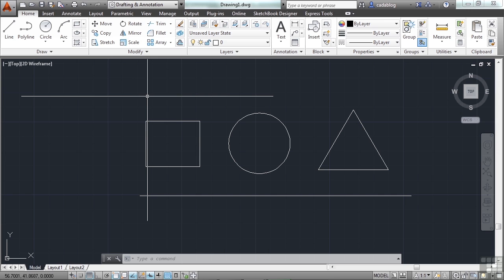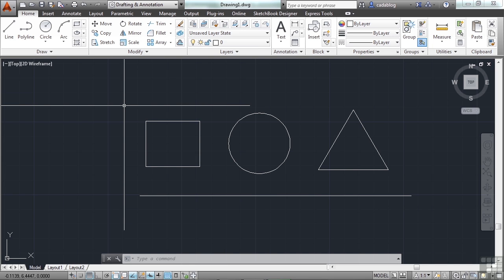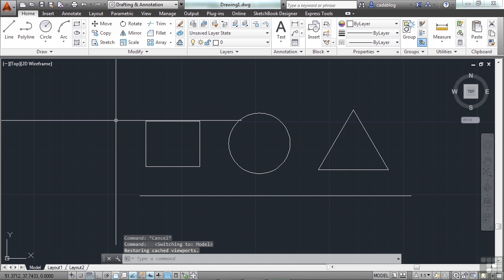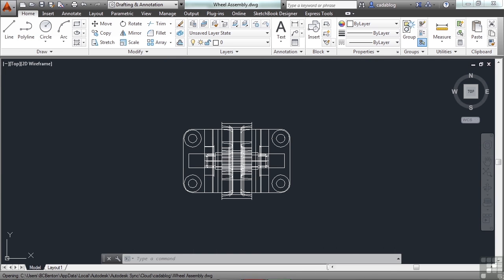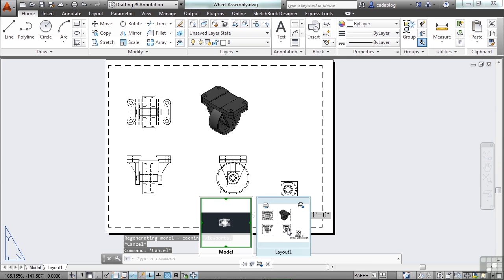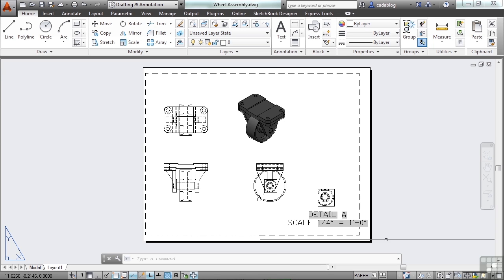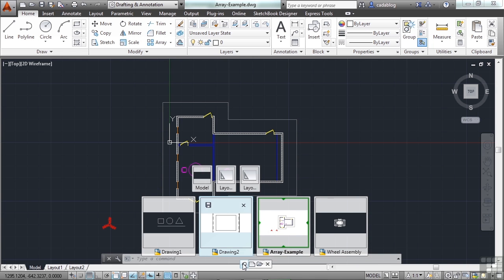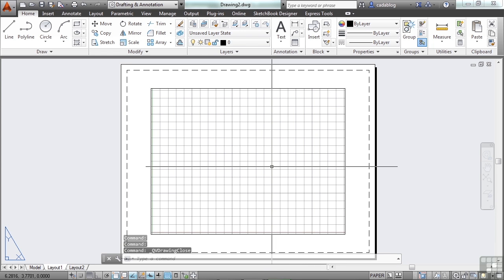Interfacing With AutoCAD LT:Quickview Layouts And Drawings